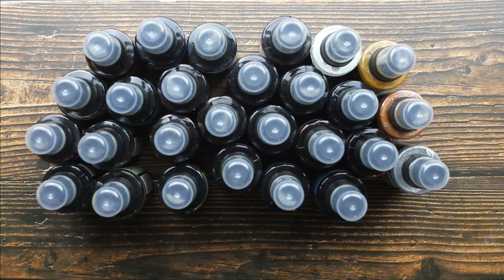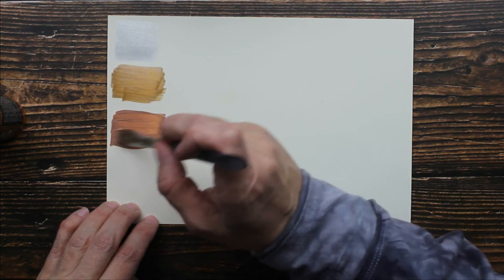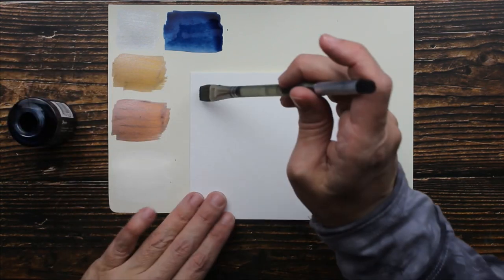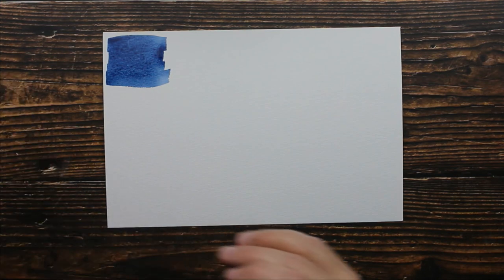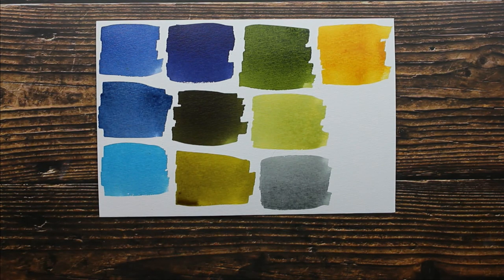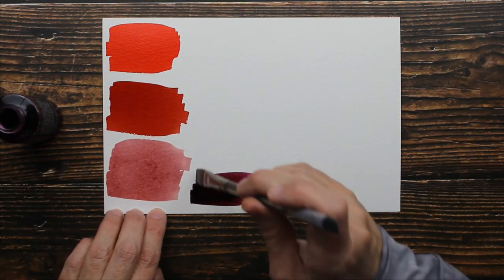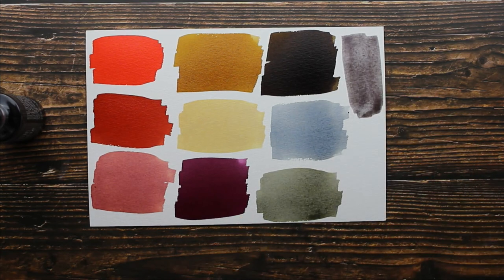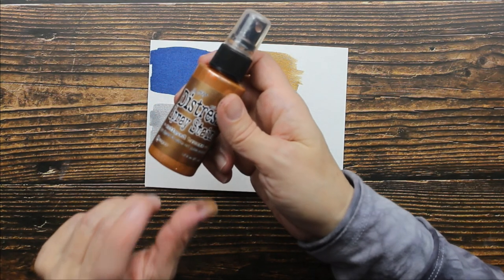Distress Spray Stain by Tim Holtz